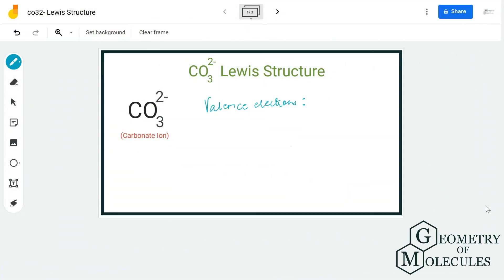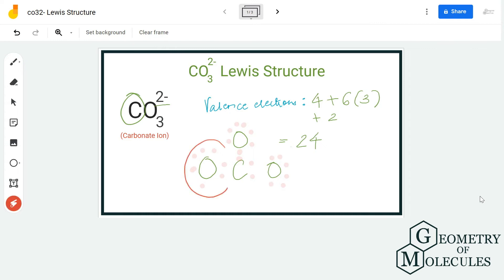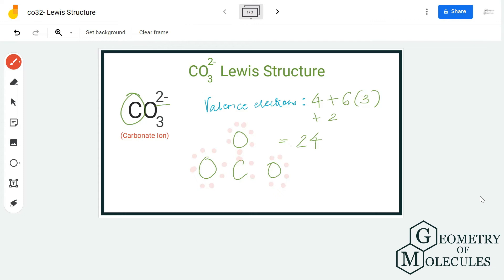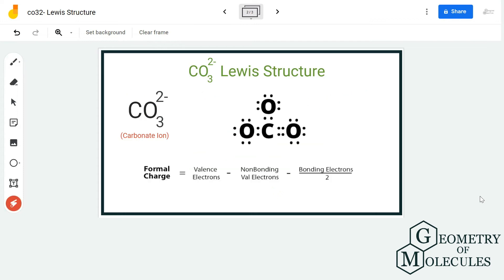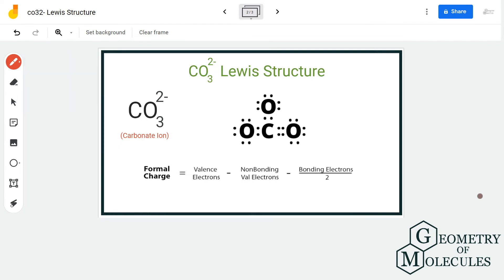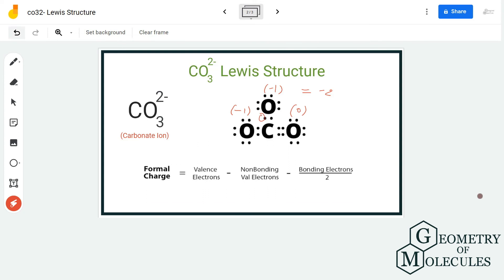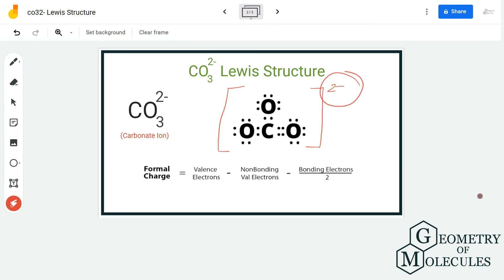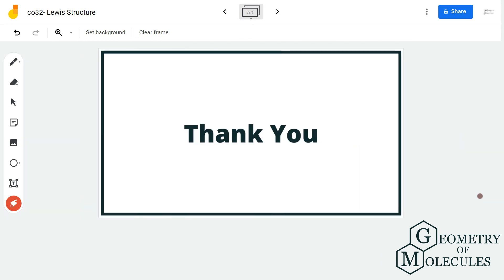CO32- Lewis Structure (Carbonate Ion)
Hello Guys!

We are back with yet another video on Lewis structure and this time we are going to learn the Lewis structure of Carbonate Ion. It has a chemical formula of CO32-. The negative charge on this ion is because it accepts two extra valence electrons.